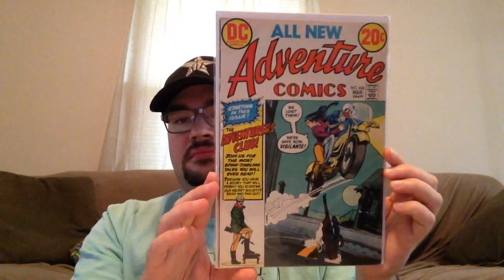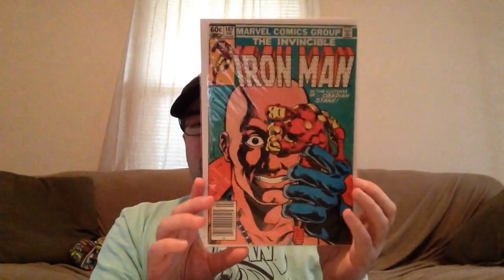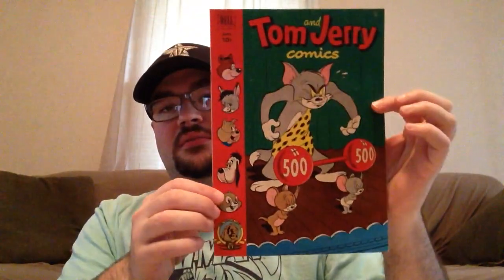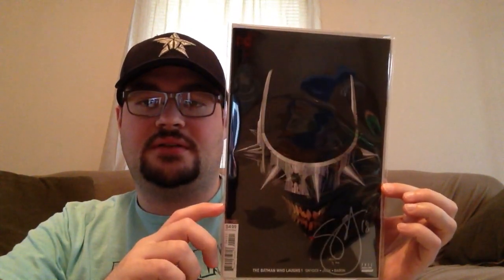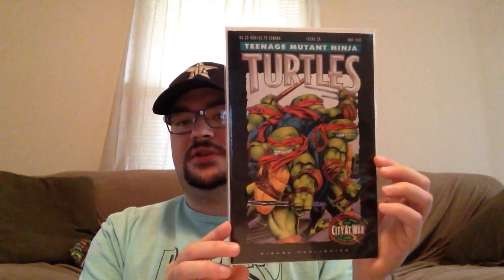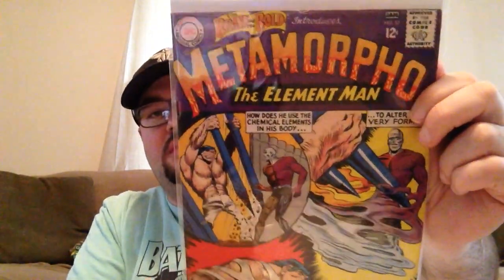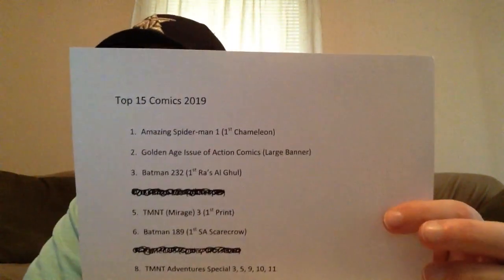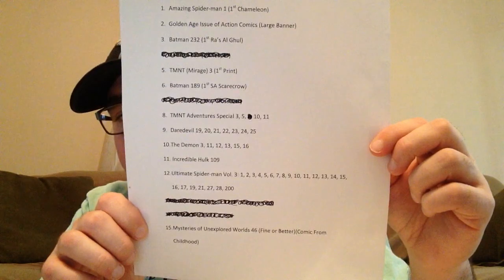Davis Comic Finds: Haul of Justice 39 (Online Pickups)